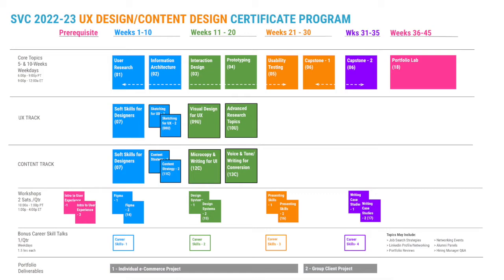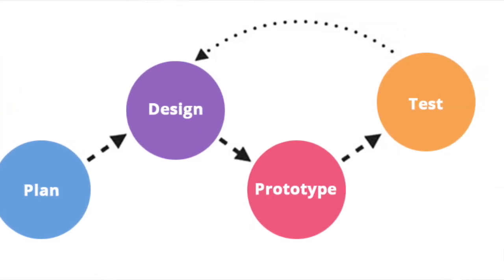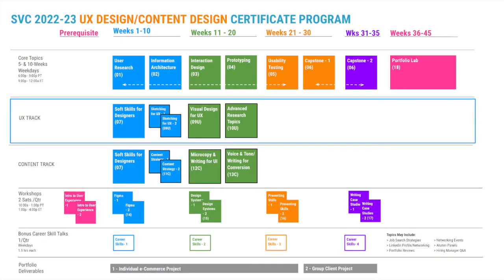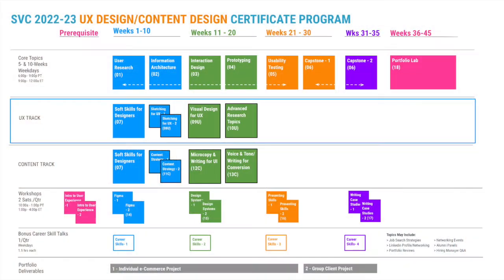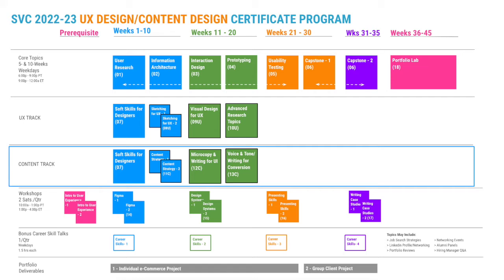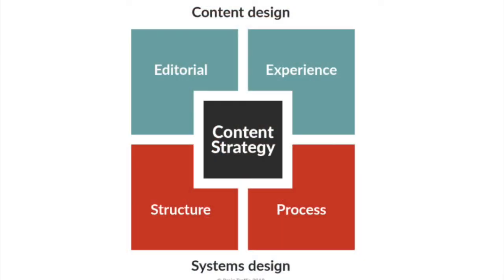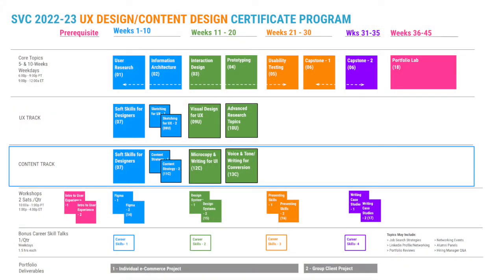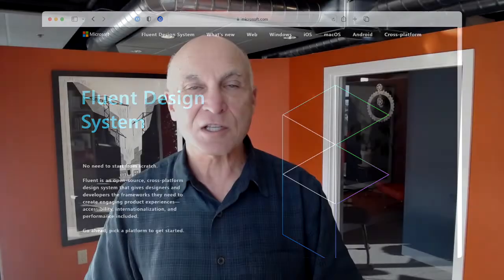SVC - UX Design & Content Design Hybrid Course Track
Larry Asher, director of SVC, walks though the course track for SVC's certificate program.